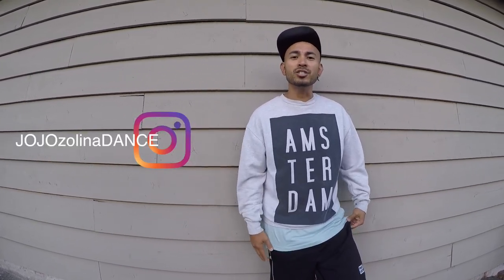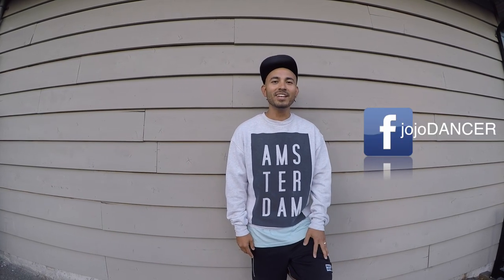How to Dance | House Dancing Tutorial | Footwork Progression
If your looking to fine tune your house dancing skills, then this tutorial is for you. If you feel like a wet noodle and want to become a better dancer when the EDM comes on. Then this dance tutorial is definitely for you.

Jojo is an international dancer and choreographer that has danced with Madonna and Nelly Furtado. If your wanting to connect the dots for your next dance performance or simply to fine tune your free styling techniques. Watch this as it’s a progression from a few of our other dance tutorials.

Every Sunday at 6pm, tune in to learn more, starting from the ground up. We're here to make you a better dancer.  We will go through the process' step by step, with tutorials from the beginning right up to the most advanced dancers. With help from Jojo and his friends.

Here is a list of the exercises for today's workout:
1.
2.
3.
4.
5.
6.

★OUR VIDEOS
We release 2 videos Weekly to motivate and inspire you to become more confident in the skin that you are in.

SONG: Just you and me (Instrumental Version)
ARTIST: Sebastian Forslund